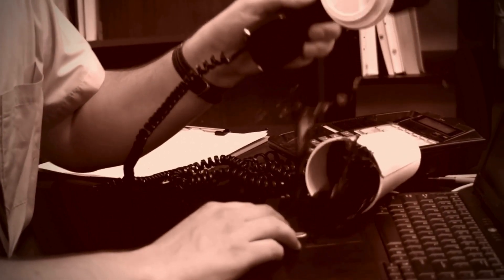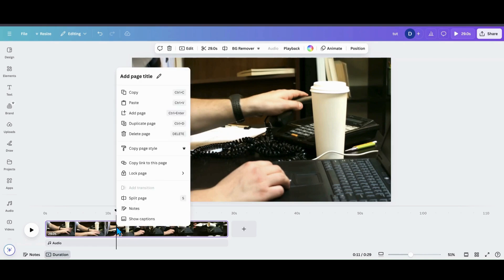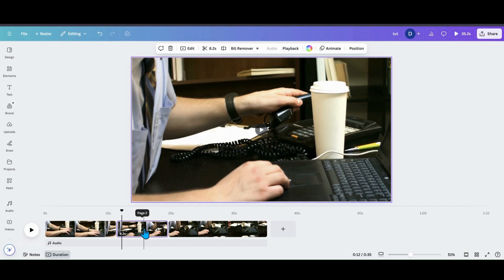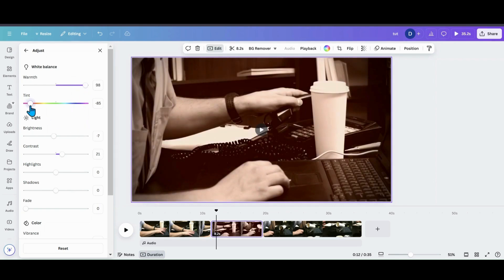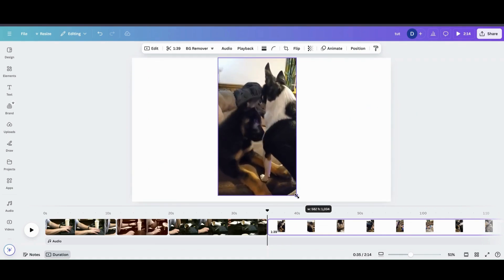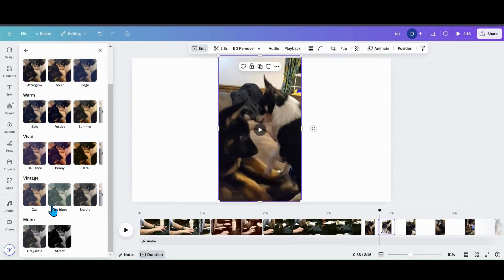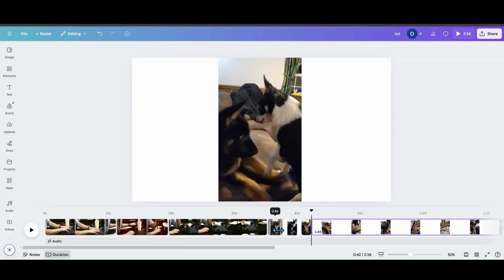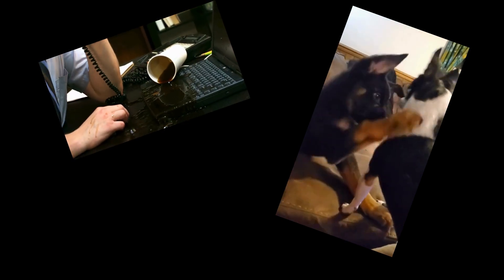How to Create a Slow Motion Cinematic Effect in Canva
Need to highlight a portion of a video in slow motion? This Canva tutorial will show you how easy it is to do.